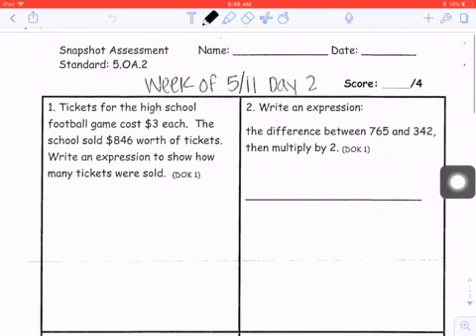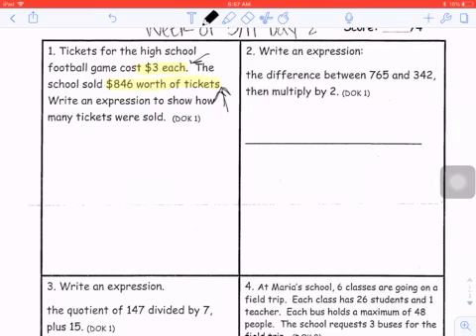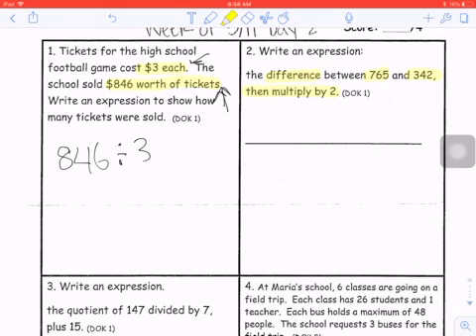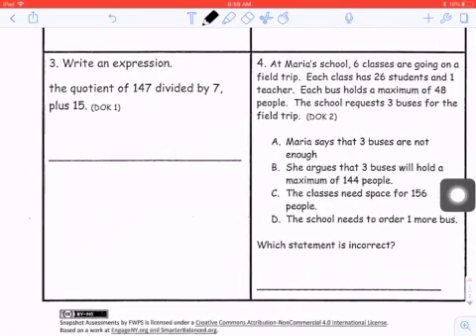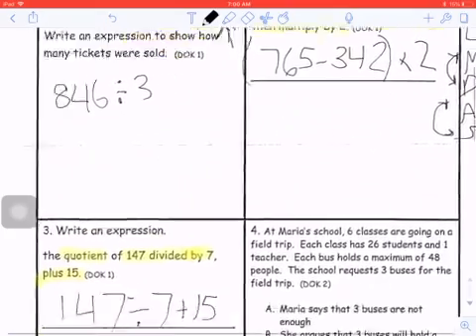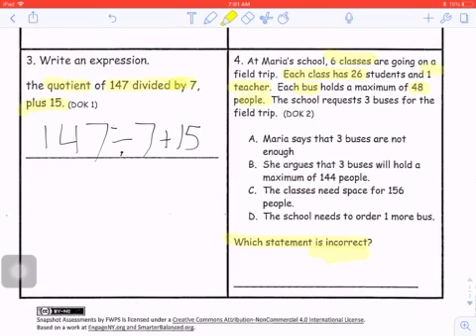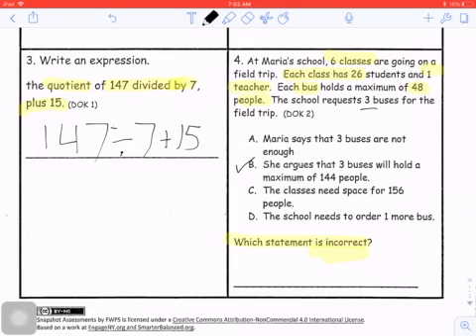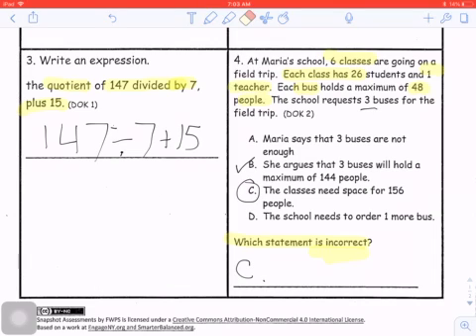Week of 5/11 day 2